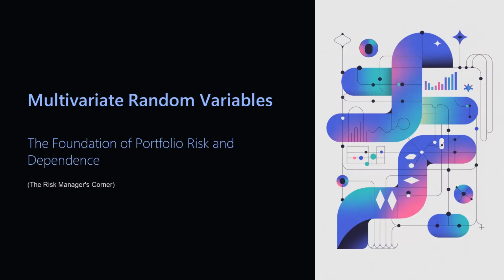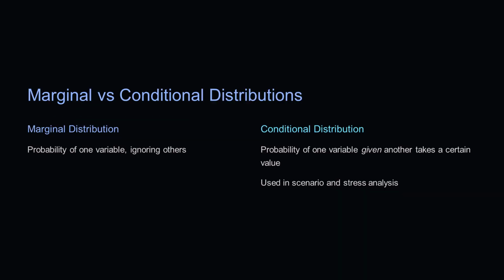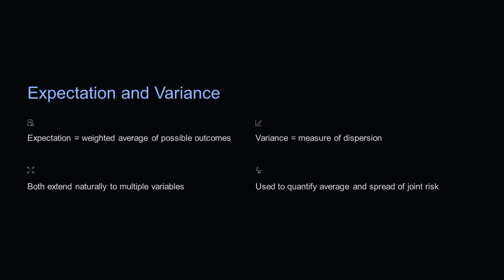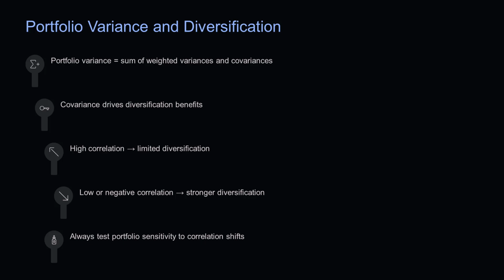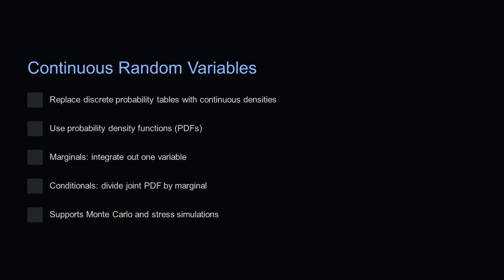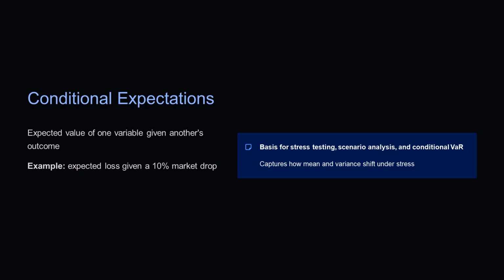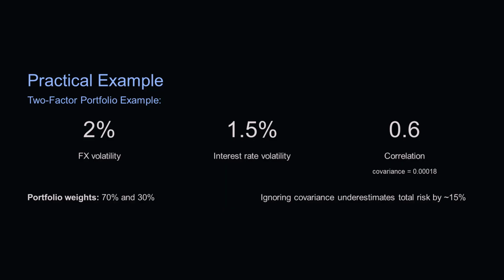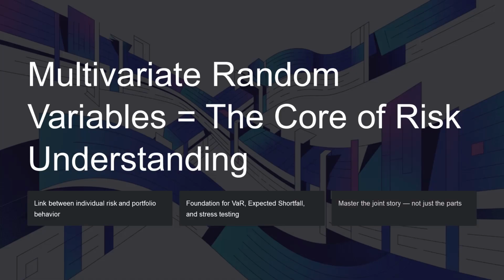Multivariate Random Variables Explained | Correlation, Covariance & Portfolio Diversification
In this episode of The Risk Manager’s Corner, we break down one of the most essential yet overlooked foundations of financial risk analysis — multivariate random variables.

If you manage market, credit, or investment risk, understanding joint distributions, covariance, and correlation is non-negotiable. These concepts explain how risk factors interact, how diversification really works, and why correlations spike during stress.

🎓 What You’ll Learn:

What multivariate random variables are and why they matter

How to interpret joint, marginal, and conditional distributions

The difference between independence and correlation

How to use covariance matrices in portfolio risk aggregation

Why ignoring correlation leads to underestimating total risk

Real-world portfolio example using two correlated assets

Practical takeaways for improving risk reporting and stress testing

📈 Why It Matters:
Risk never moves in isolation. Every exposure — FX, interest rates, credit spreads — is connected. Mastering the multivariate framework gives you the tools to measure, model, and communicate risk more accurately.

Next episode: Multivariate Loss Distributions and Tail Dependence in Practice — coming soon.